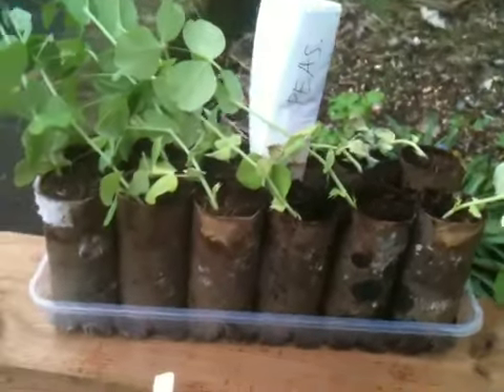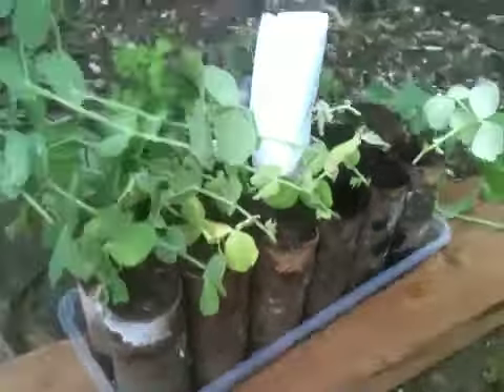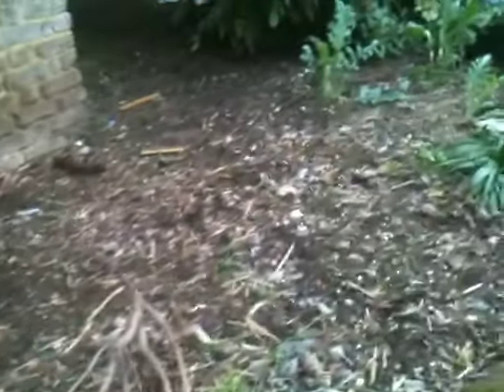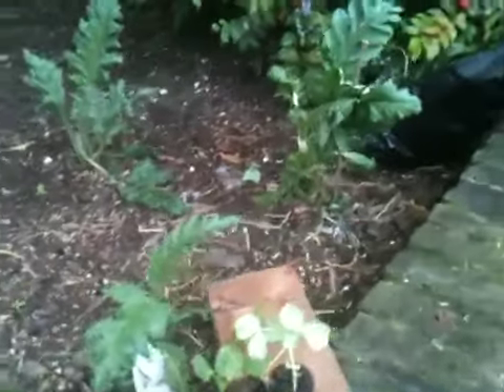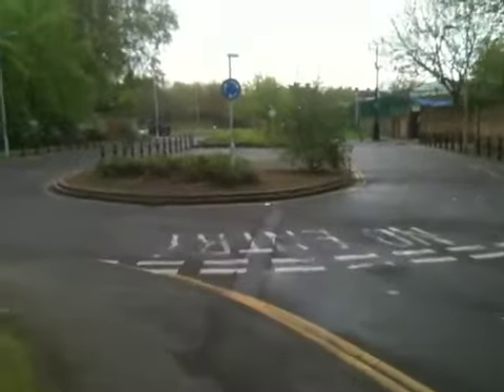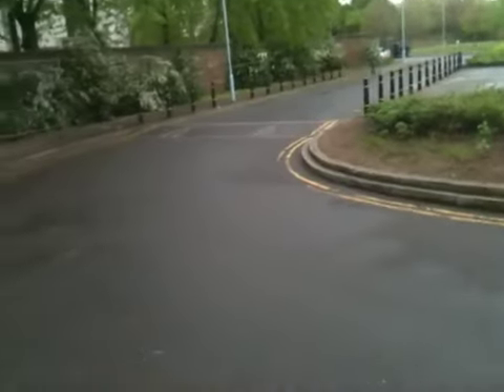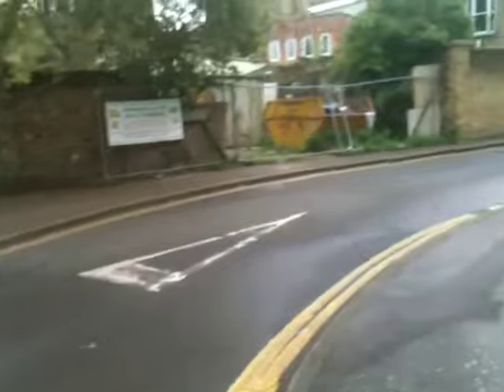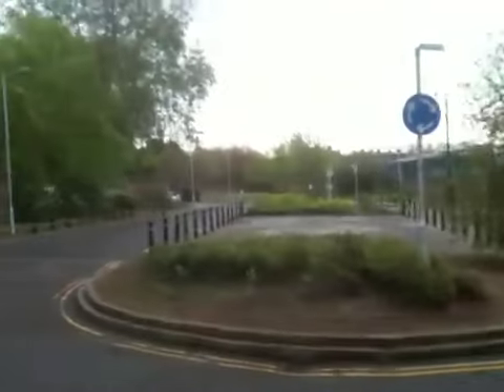Transplanting to the perennial patch